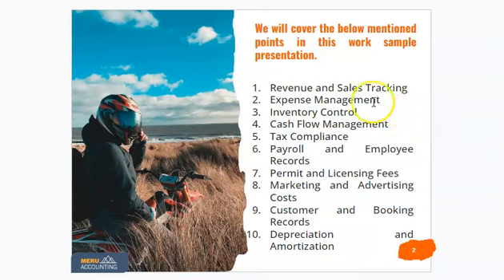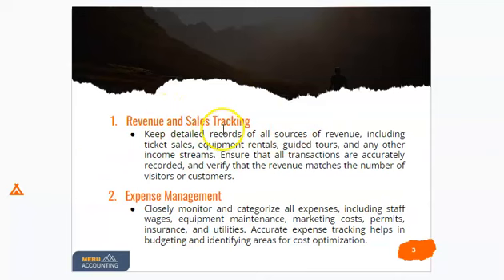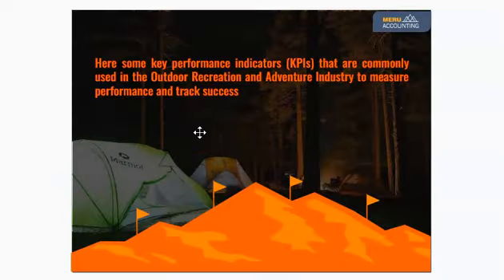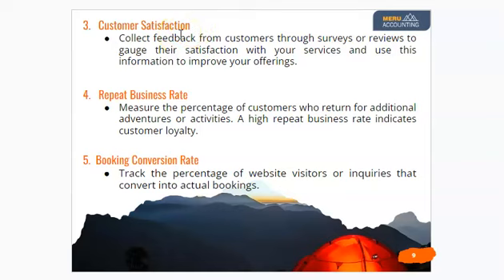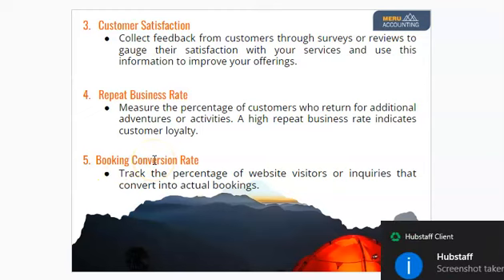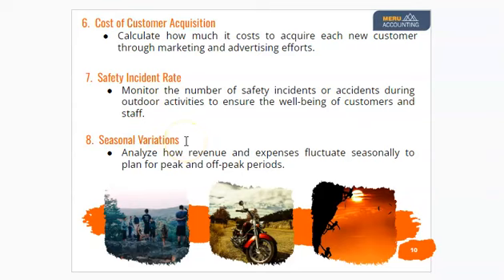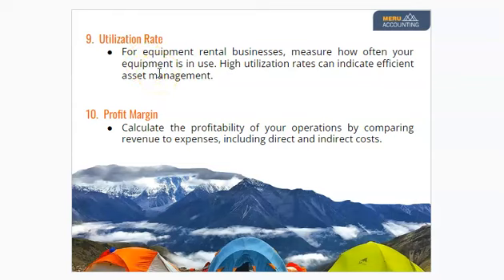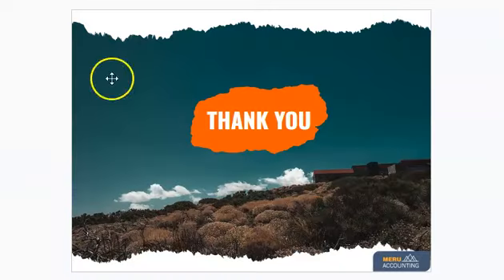Travel Agency Bookkeeping & Accounting Solutions Explained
Struggling with bookkeeping for your travel agency? You’re not alone. Between fluctuating commissions, supplier payments, and foreign currency transactions, travel agency accounting can get messy—fast.

In this video, we break down the real challenges travel agencies face in bookkeeping and accounting. From keeping track of prepaid bookings to managing seasonality in cash flow, we cover it all in plain language. If you're a travel agent or agency owner, this video is packed with insights to help you take control of your finances.

What You’ll Learn in This Video:

Common bookkeeping challenges for travel agencies
Key performance indicators (KPIs) every travel agency should track
Why traditional accounting methods fall short
How our specialized bookkeeping services solve these issues

Why Bookkeeping for Travel Agencies Is So Complex

Unlike other industries, travel agencies deal with multiple layers of transactions: client payments, supplier invoices, refunds, and currency conversion—all happening at once. Manual tracking or basic software often can’t handle the unique requirements of travel agency bookkeeping.

We explain why many agencies struggle to reconcile payments, track commissions, or prepare accurate VAT returns—and how this affects profitability and compliance.

KPIs That Matter in Travel Agency Accounting

We share key financial metrics that can actually help grow your business—if tracked properly. These include:
Revenue per booking
Gross profit margins
Average commission per client
Cost of sales breakdown
Client retention rate
Accounts payable/receivable turnover

Without solid accounting for travel agencies, tracking these KPIs becomes guesswork. And that’s risky.

Our Tailored Accounting Services for Travel Agencies

We don’t believe in one-size-fits-all solutions. Our team offers travel agency-focused accounting and bookkeeping services that are customized for your workflow, software, and growth goals.

Here’s what we offer:

Accurate, real-time bookkeeping
Reconciliation of client and supplier accounts
Handling of foreign currency and international transactions
Commission tracking & reporting
Tax compliance and VAT filing
Financial reports tailored for decision-making

We understand that bookkeeping for travel agencies isn't just about compliance—it's about giving you clarity and control.

Who This Video Is For:

 Travel agency owners
Independent travel agents
Travel consultants managing their own books
Startups in the travel industry
Anyone looking for better travel agency accounting solutions

Whether you're booking flights, cruises, or luxury tours, your books need to keep up with the pace. Don’t let poor financial management hold your travel business back.

We specialize in accounting for travel agencies, helping you reduce financial errors, improve reporting, and stay compliant—without the stress. With us, you get proactive support, not just number-crunching.

If you’re tired of generic accounting services that don’t understand your business model, we’re here to help. Reach out today to learn how we can streamline your travel agency bookkeeping and give you the clarity you need to grow.

Meru Accounting
travel agency bookkeeping
accounting for travel agency
bookkeeping services
travel business accounting
outsourced bookkeeping
travel agency accounting
financial tips travel agency
kpi for travel business